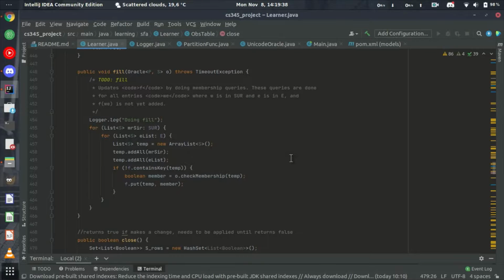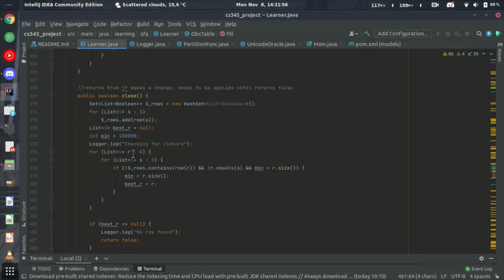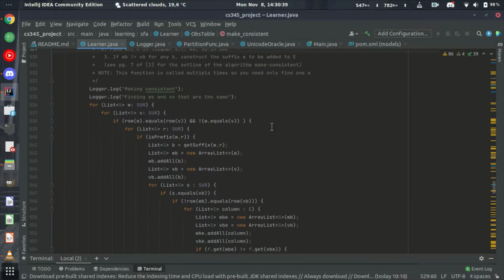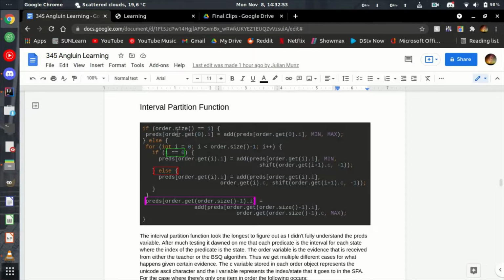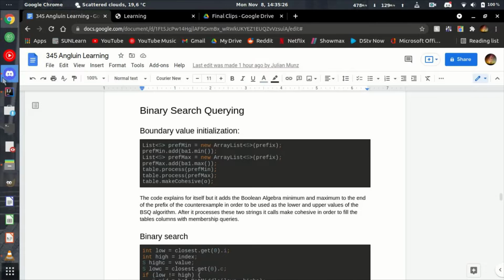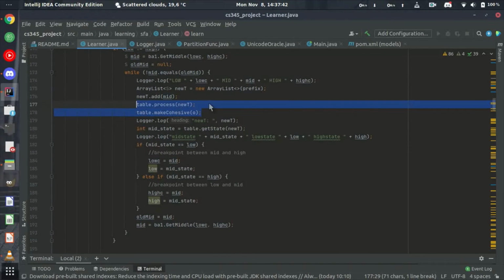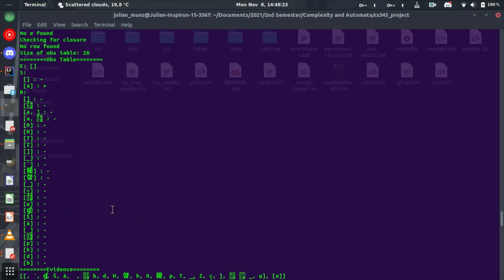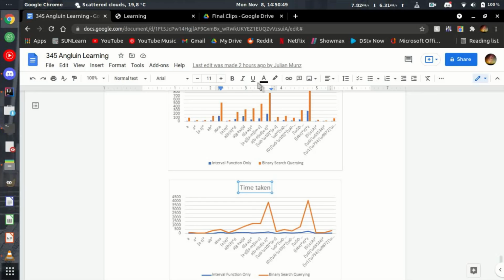CS 345 Angluin Learning Project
Julian Munz - 22572252